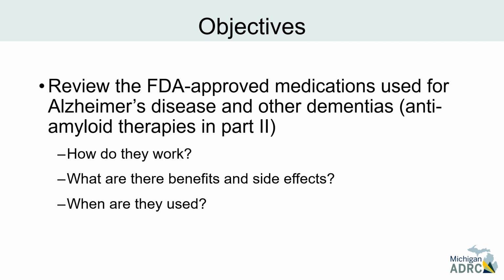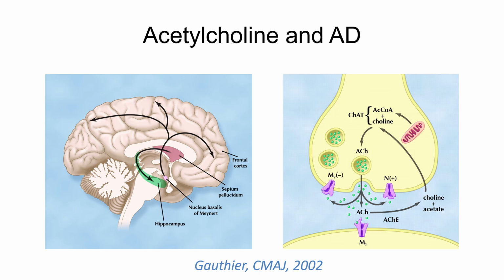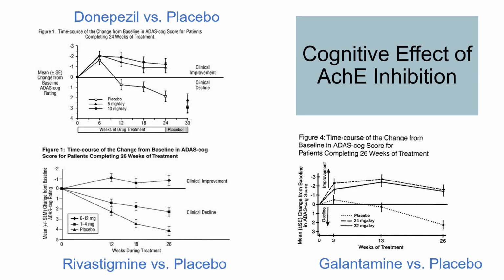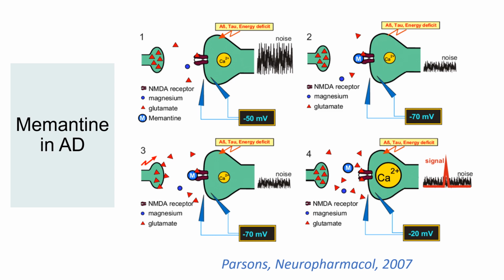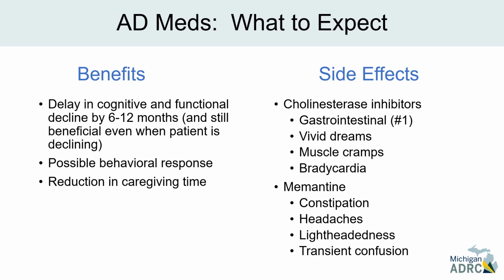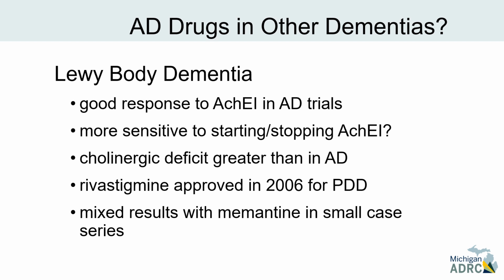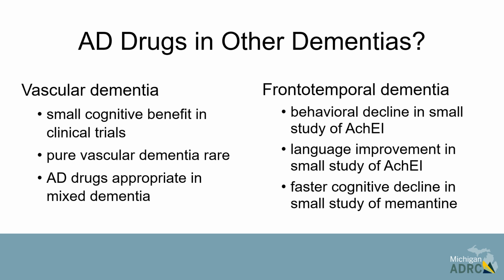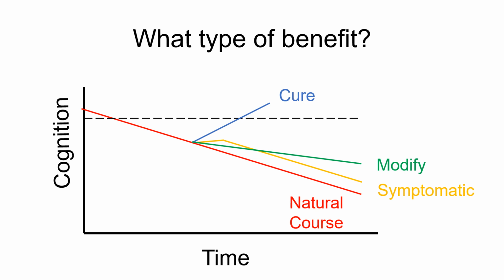Pharmacologic Treatment of Dementias - Part I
Judith L Heidebrink, MD, MS​, Richard D and Katherine M O'Connor Research Professor of Alzheimer's Disease and Professor of Neurology